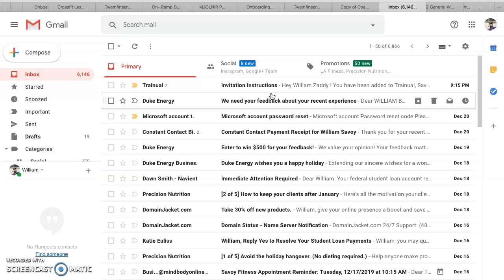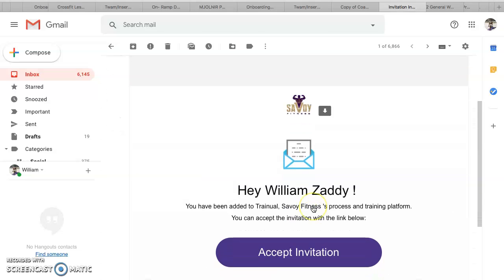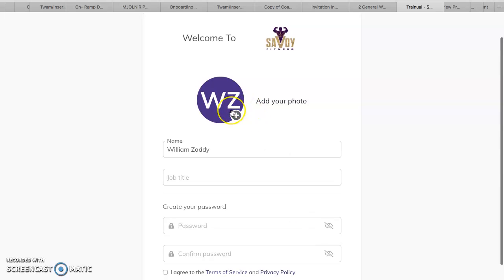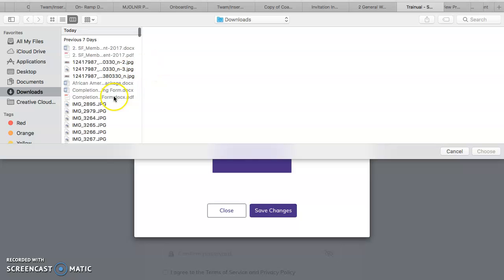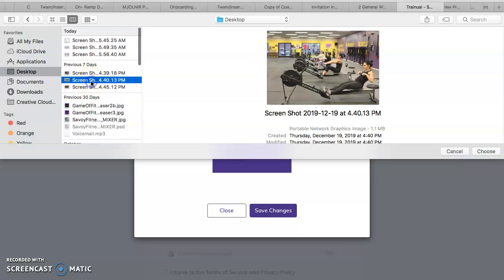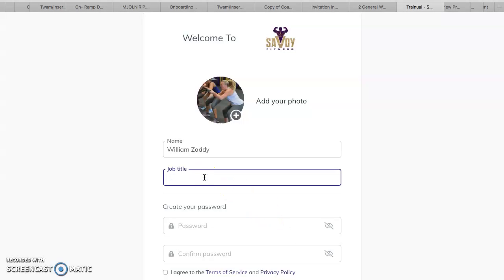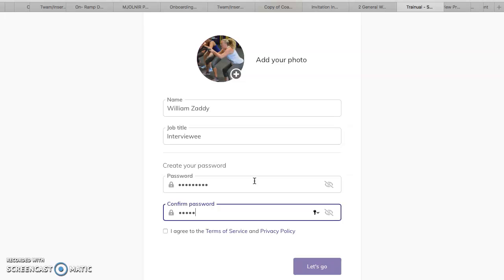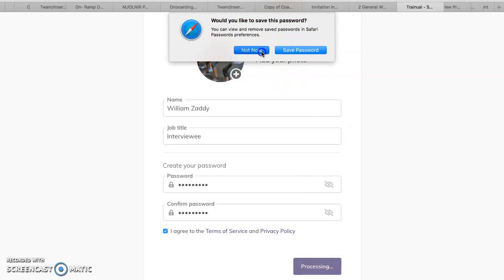How to Create a Trainual Account